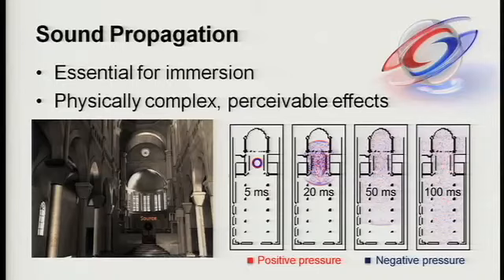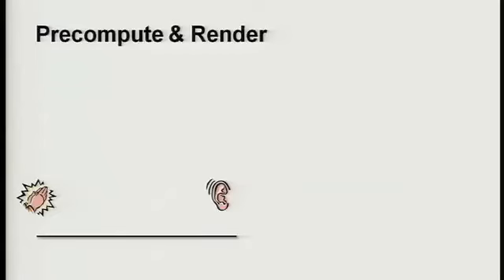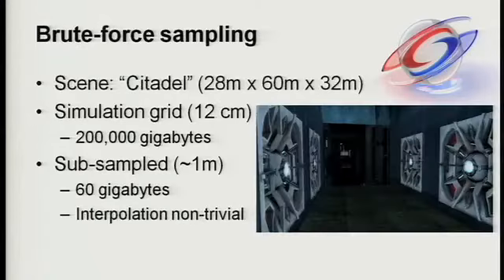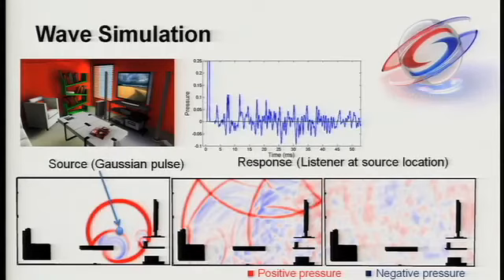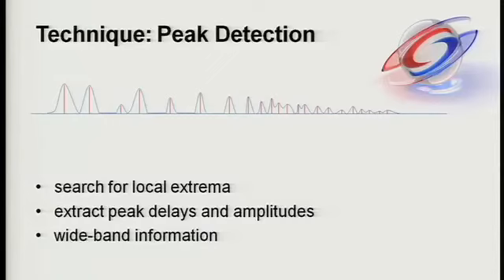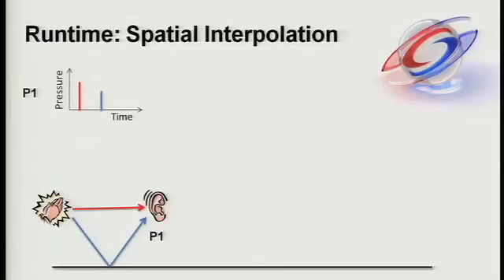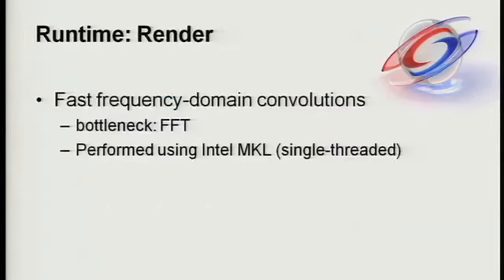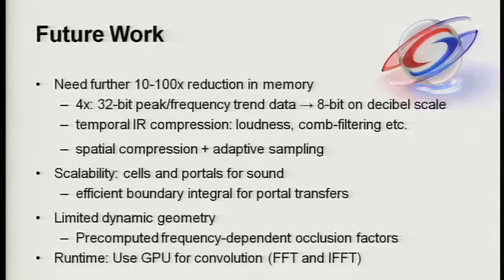(SIGGRAPH 2010 talk) Precomputed Wave Simulation for Real-Time Sound Propagation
Nikunj Raghuvanshi, John Snyder, Ravish Mehra, Ming Lin, and Naga Govindaraju. 2010. Precomputed wave simulation for real-time sound propagation of dynamic sources in complex scenes. ACM Transactions on Graphics 29, 4, Article 68, 11 pages. (SIGGRAPH 2010)

This paper presents the first technique for precomputed wave propagation on complex, 3D game scenes. It utilizes the ARD wave solver to compute acoustic responses for a large set of potential source and listener locations in the scene. Each response is represented with the time and amplitude of arrival of multiple wavefronts, along with a residual frequency trend. Our system demonstrates realistic, wave-based acoustic effects in real time, including diffraction low-passing behind obstructions, sound focusing, hollow reverberation in empty rooms, sound diffusion in fully-furnished rooms, and realistic late reverberation.